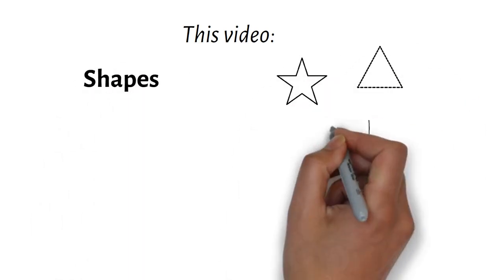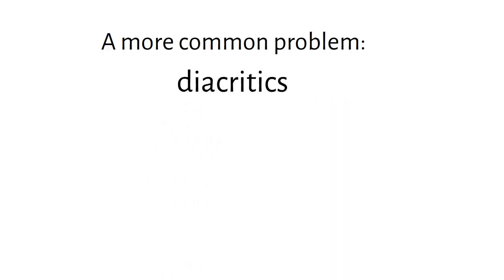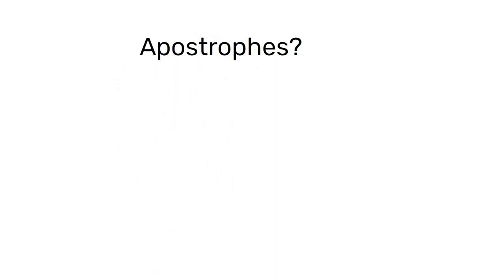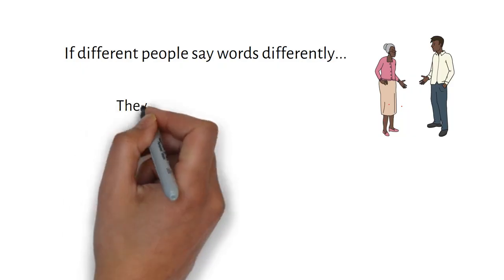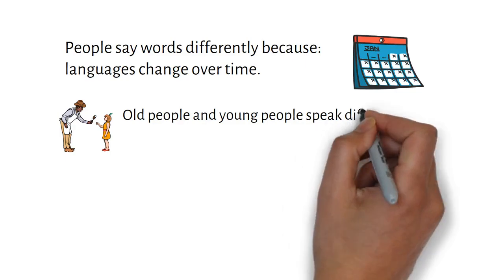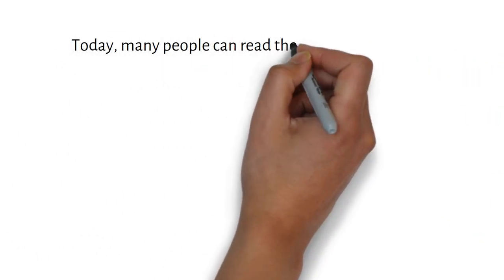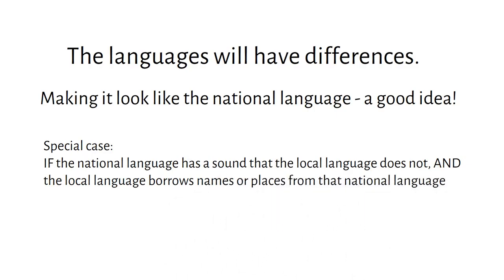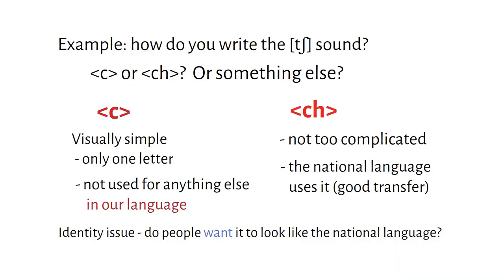Literacy Factors (Orthography Lesson 16)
Ease of reading and transfer to other languages.